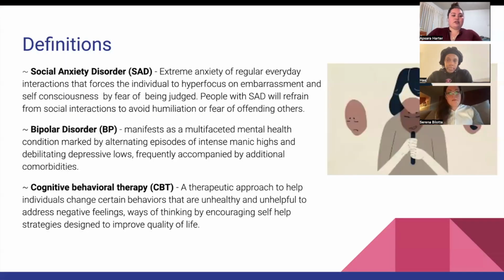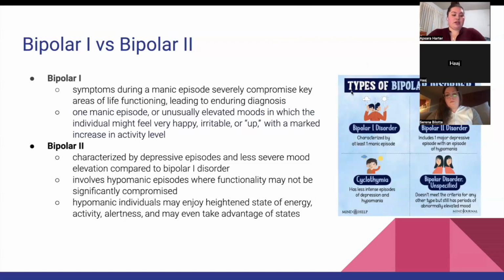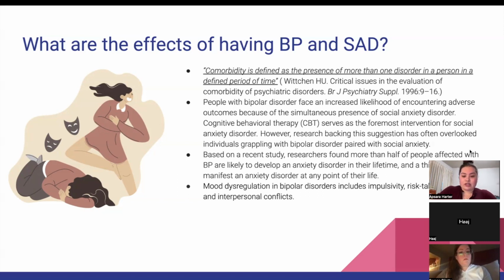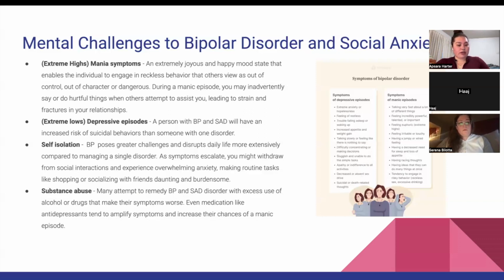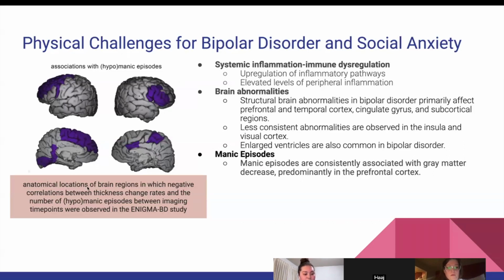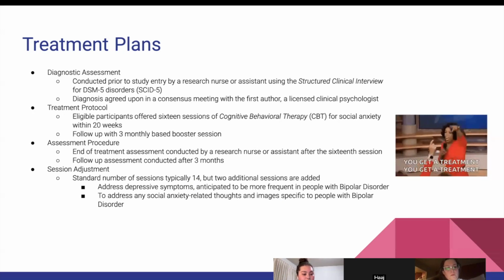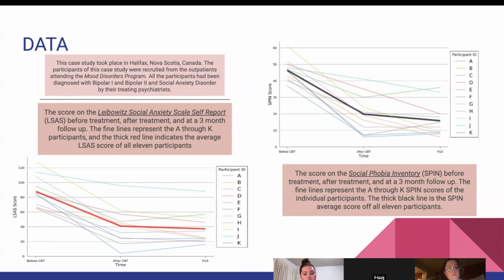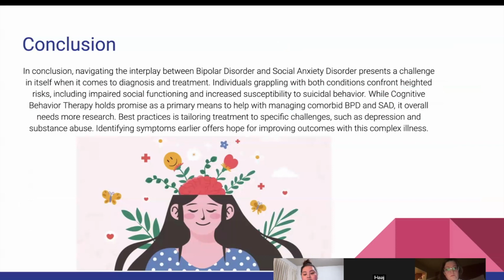Bipolar Disorder PSYC 1 (PEER REVIEWED PRESENTATION)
In this presentation we go over Bipolar Disorder, Social Anxiety Disorder, and the treatment of Cognitive Behavioral Therapy (: